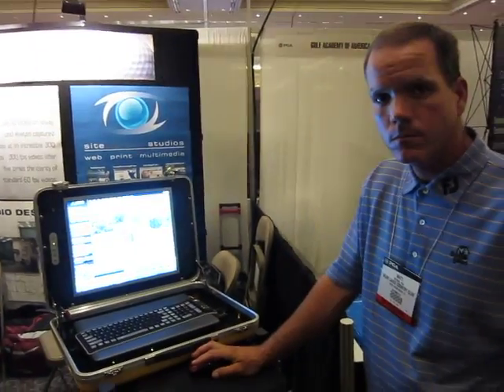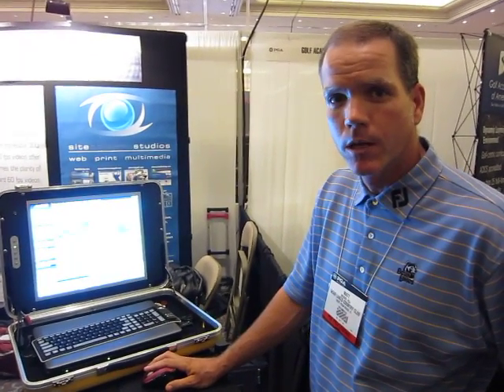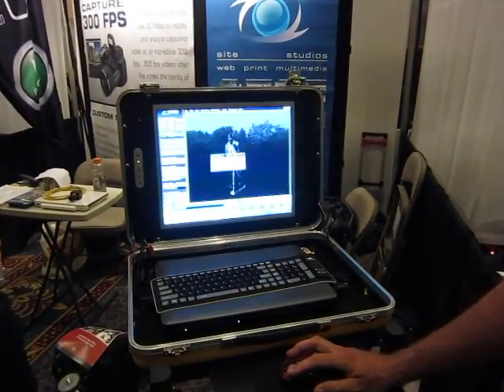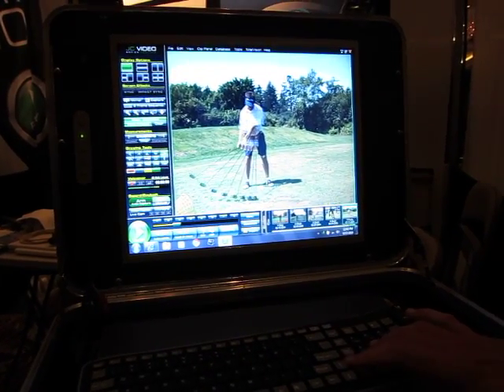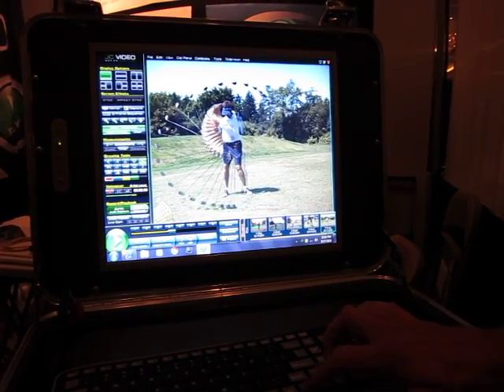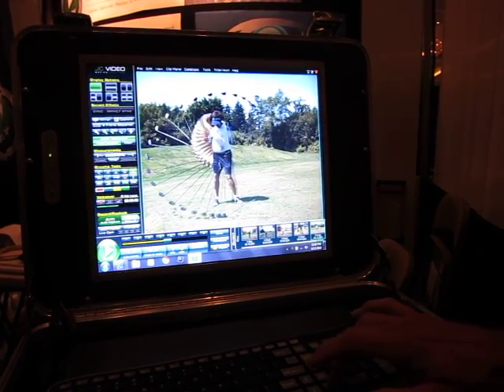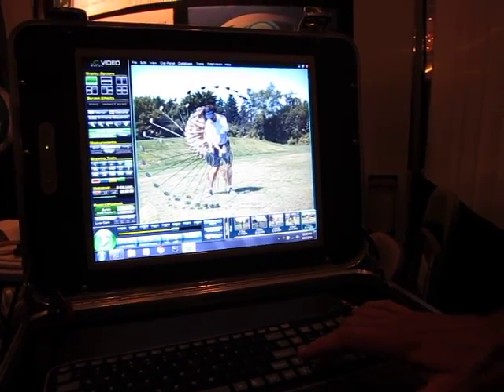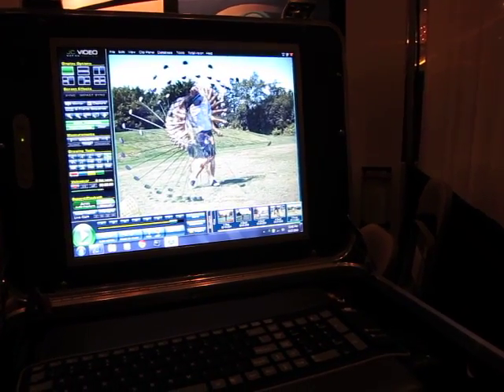JC Video Explained by a Teaching Pro at the PGA Fall Expo 2010 Tradeshow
Par2Pro visits JC Video at the PGA Fall Expo 2010's Tradeshow held at the Venetian Resort in Las Vegas (August 17, 2010).

A professional instructor gives us the run down on why he uses JC Video over any other software available.

for more information!